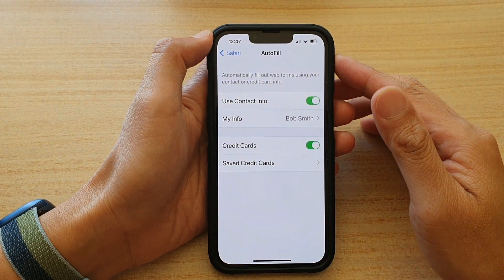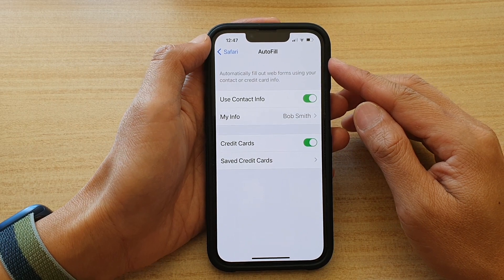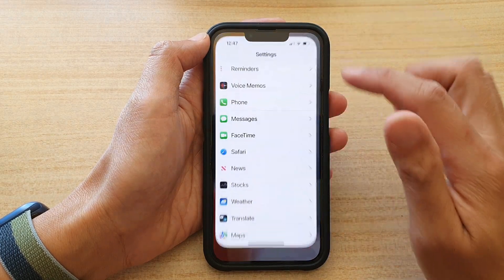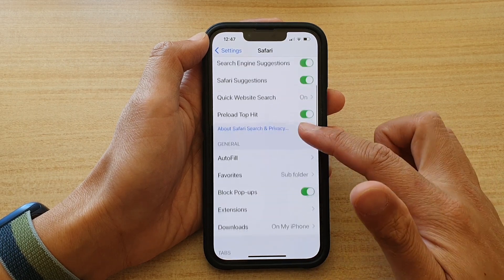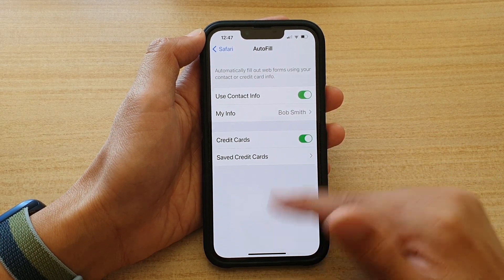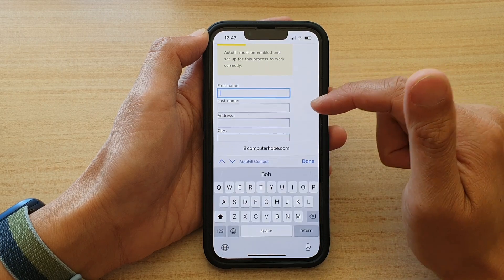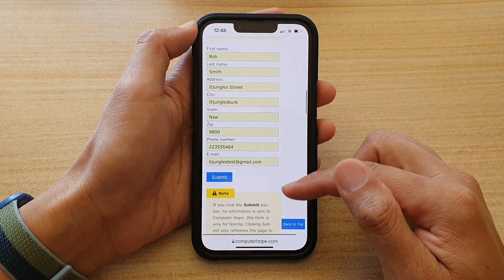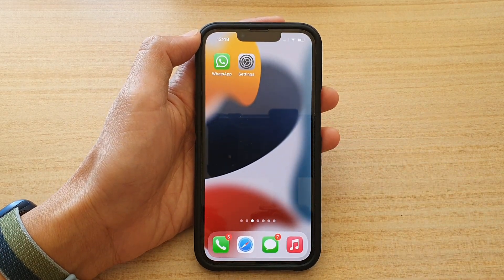iPhone 13/13 Pro: How to Enable/Disable Use Contact Info For Safari AutoFill Form